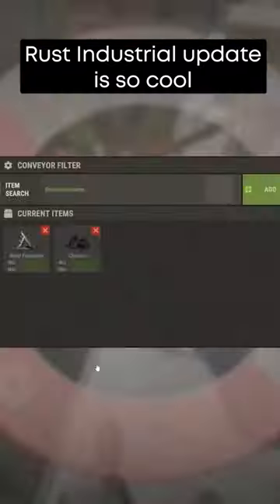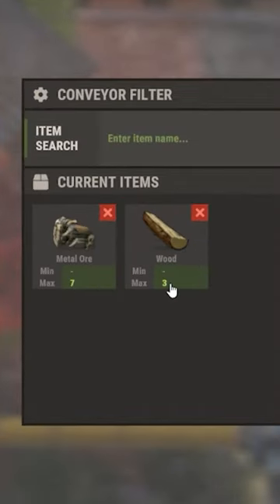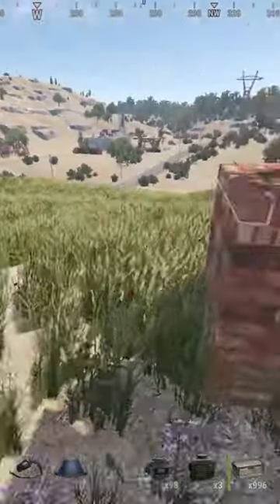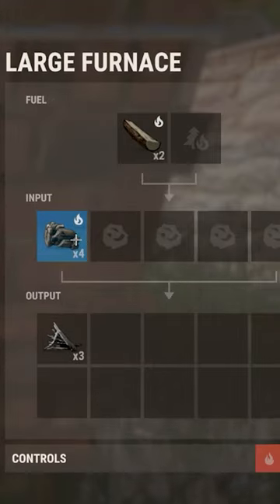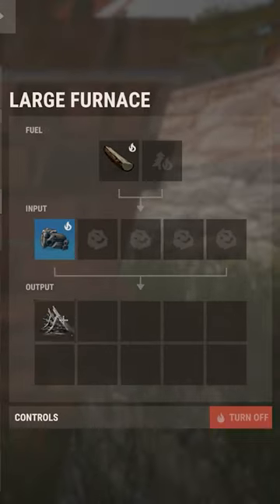Automatic Rust Industrial Furnace System